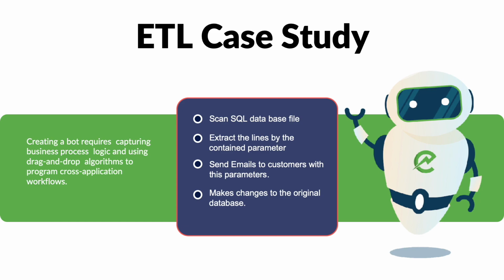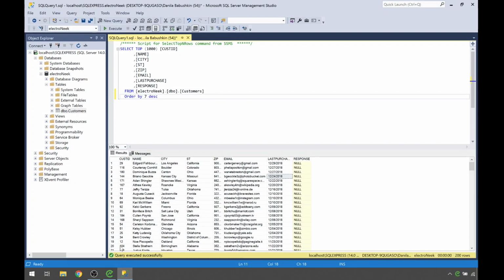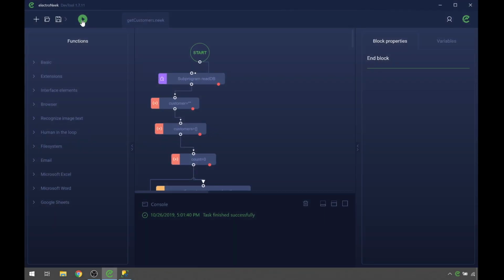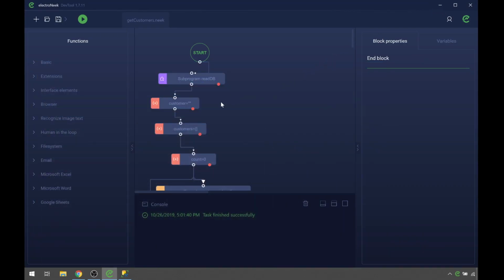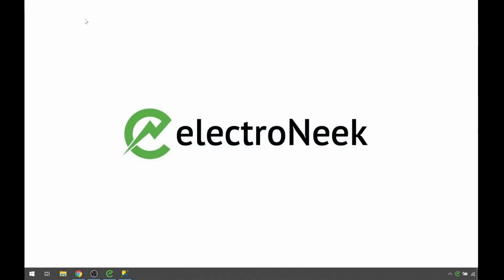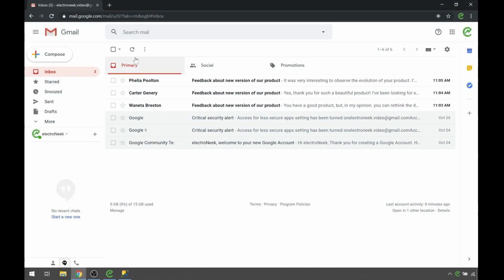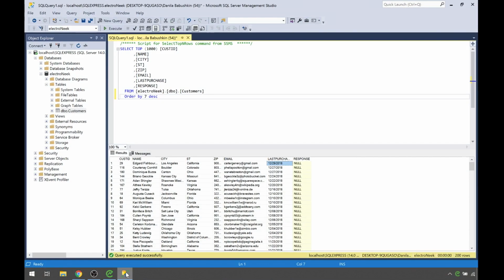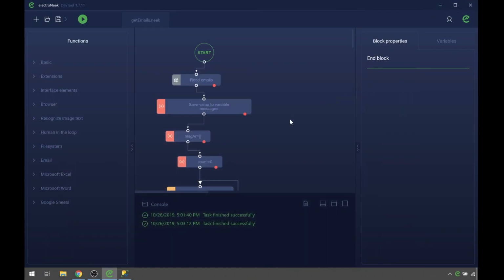ETL Data Extraction and Transformation using Database SQL Query – ElectroNeek RPA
Examples of data extraction with ETL methods from Excel. You can see how to easy to Read, Transform and Load data from any sources. More details